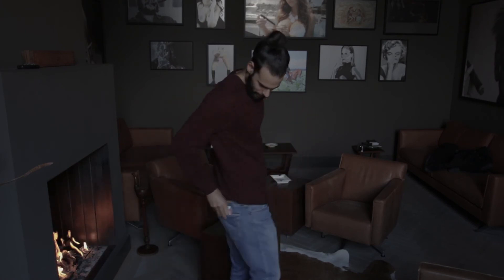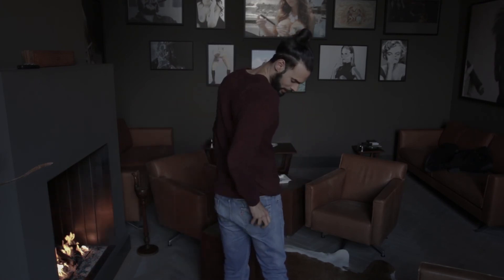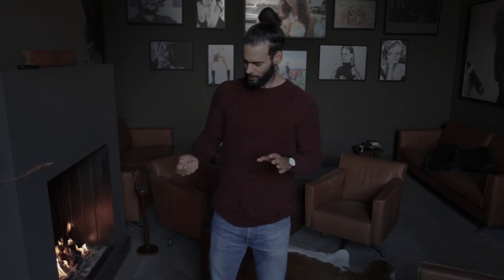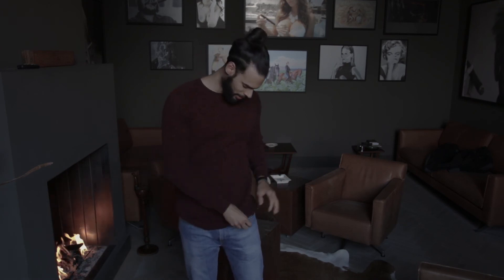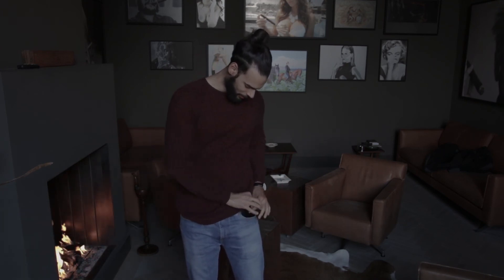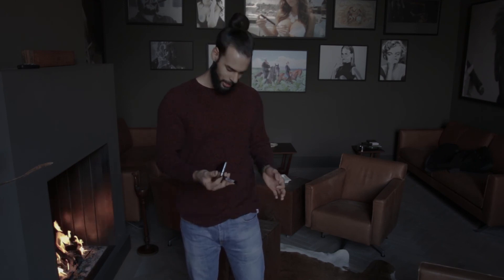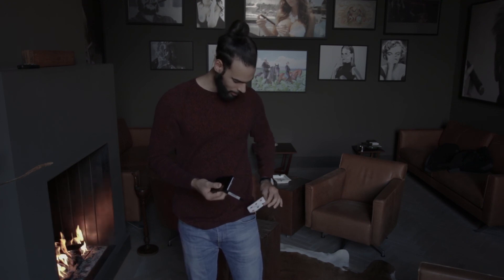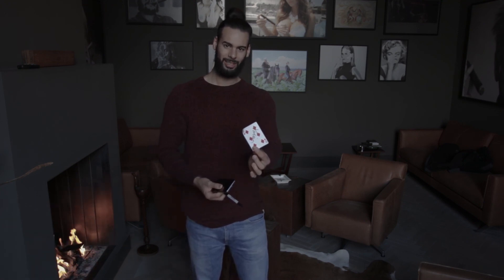Upfront by Kariem Ahmed and Magic from Holland video DOWNLOAD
Upfront is de eerste officiele Download release van MagicfromHolland (wij dus) en dat doen we samen met de zeer getalenteerde Nederlandse goochelaar Kariem Ahmed!

Het effect: Een toeschouwer kiest een kaart van een geschud spel kaarten. Deze kaart wordt gesigneerd en gaat terug in het midden van het spel. Zonder couperen of moves gaat het spel in het doosje en het doosje doe je in je achterzak.

Je laat je handen leeg zien en toont nog 1 keer snel het doosje in je rechterachterzak. Met je LEGE handen ga je in je linker voorbroek zak en haal je hier de GEKOZEN en gesigneerde kaart uit!!

Alles is volledig te onderzoeken!

Onthoudt:
De kaart is gesigneerd, dus geen duplicaten
Geen force, ze mogen elke kaart kiezen
De kaart gaat echt in het spel en het spel gaat echt in je achterzak
GEEN gimmicks, dus niets te knutselen of bij je te dragen (behalve een spel kaarten)

Je zal deze routine te gek vinden.
De uitleg is in het Engels (omdat deze download internationaal is uitgegeven) en komt binnen in je mailbox!